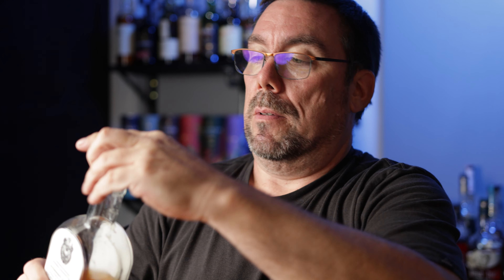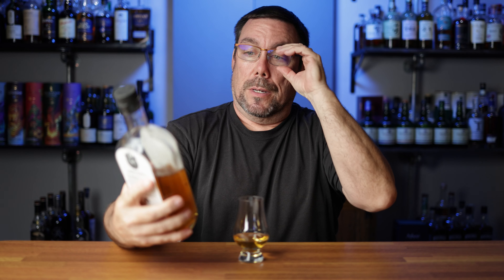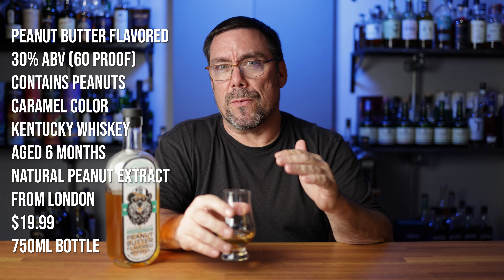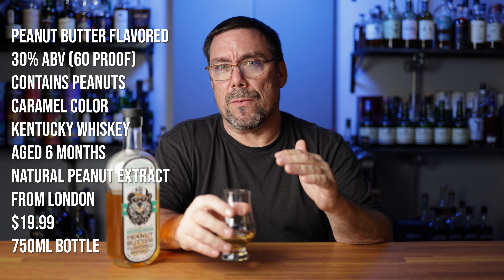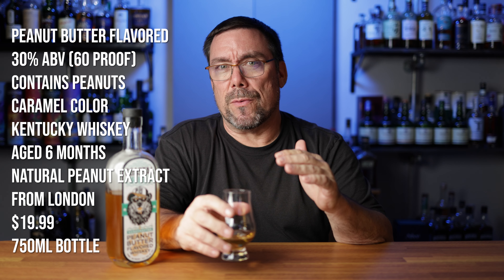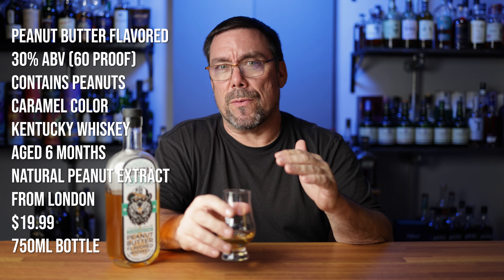Sip It or Skip It: Flavored Whiskey Surprise?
In this video I will review a flavored whiskey and let you know if I will sip it or skip it.